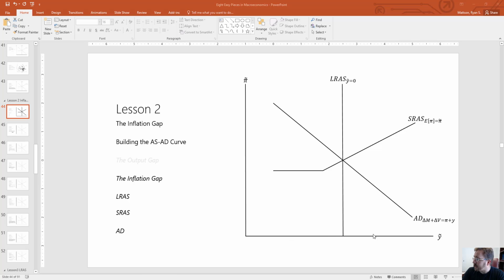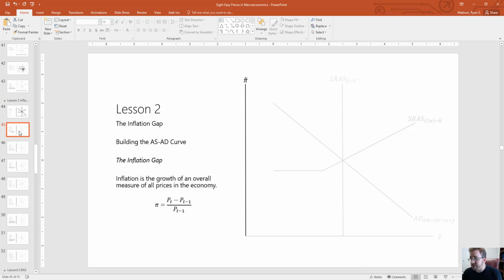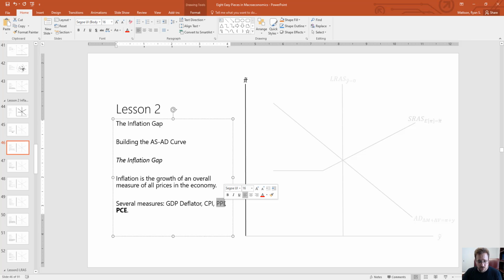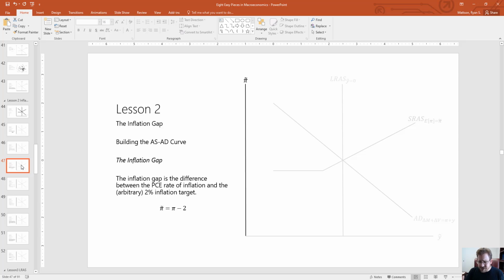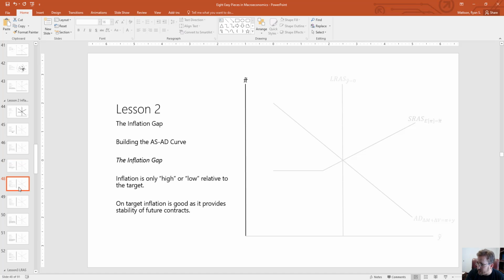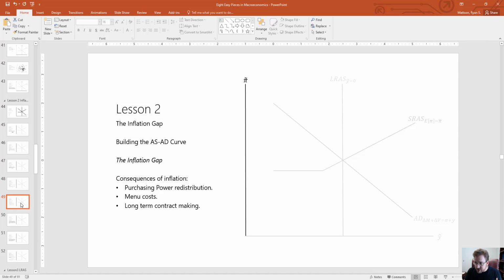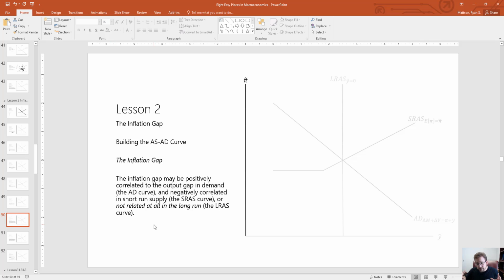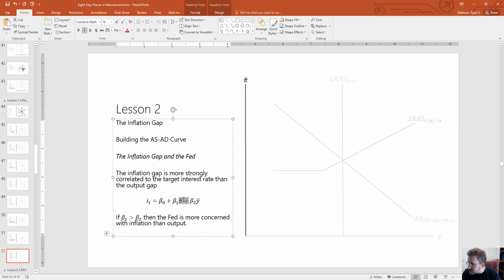Eight Easy Pieces Lesson 2 Part 1 The Inflation Gap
Measuring price changes in the macro economy.